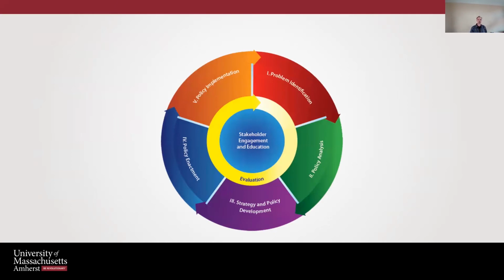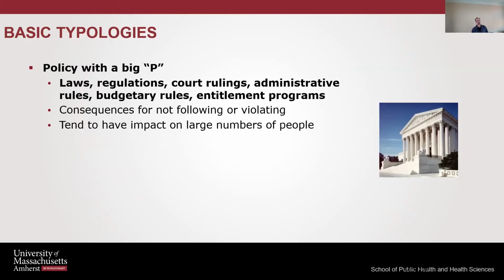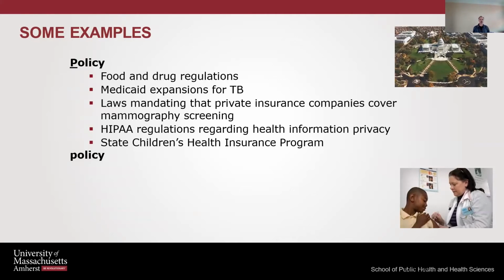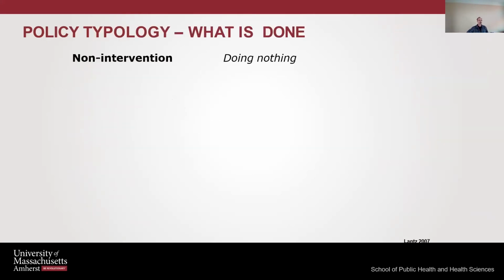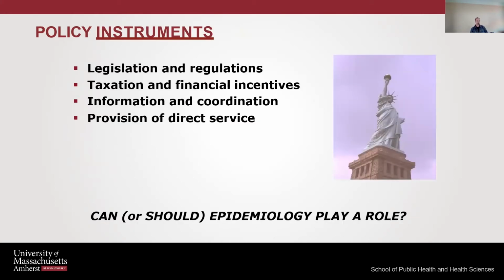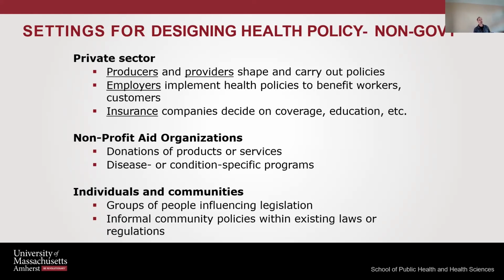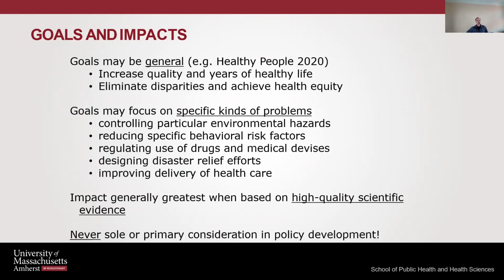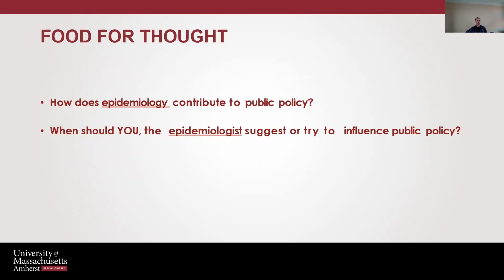EPI 633 Week 13 Health policy